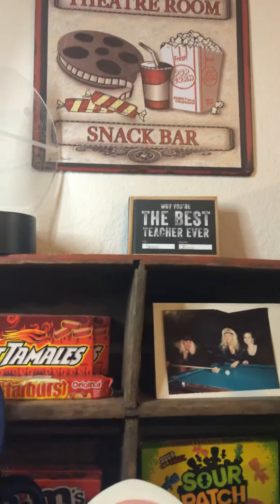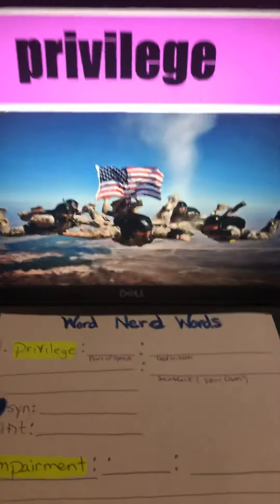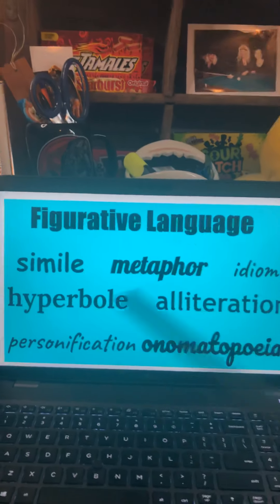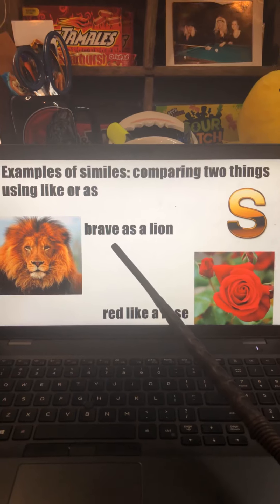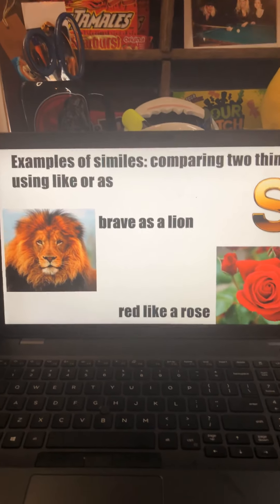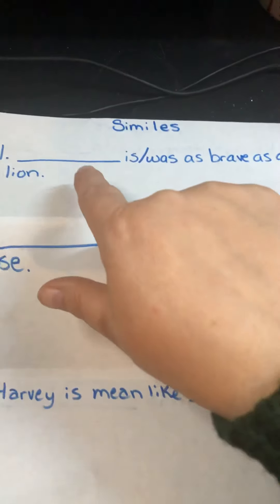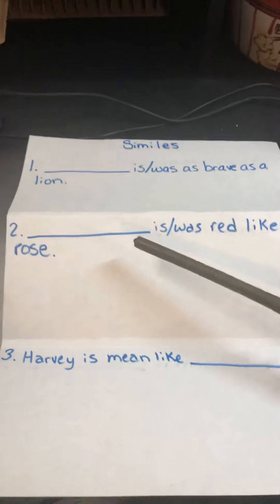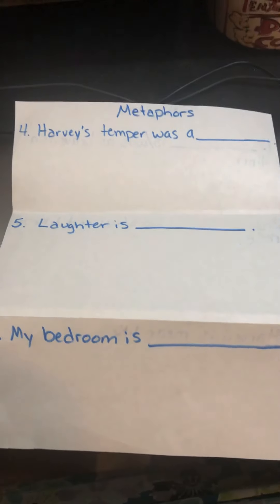April 14, 2020/Darth Paper Strikes Back/ Simile/Metaphor/ Dolphin Day